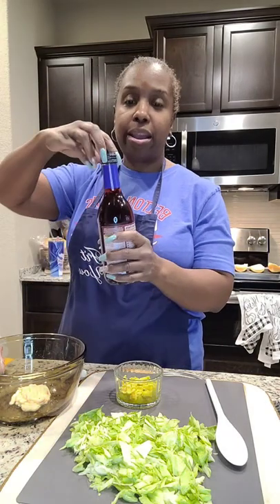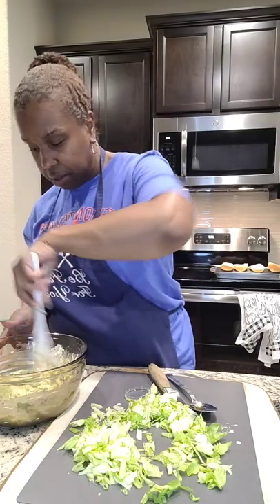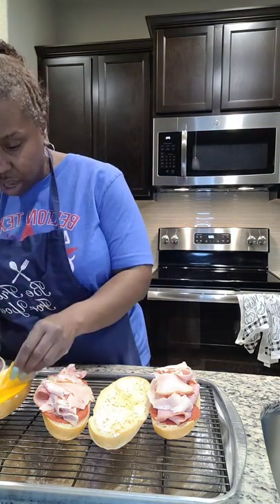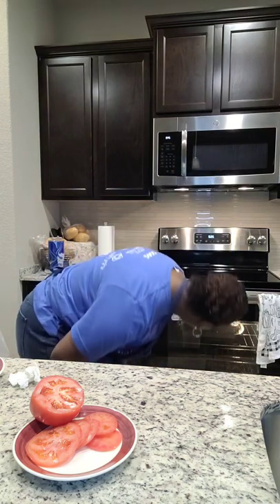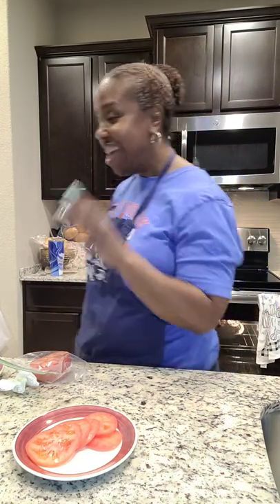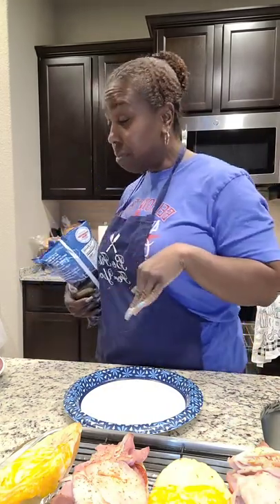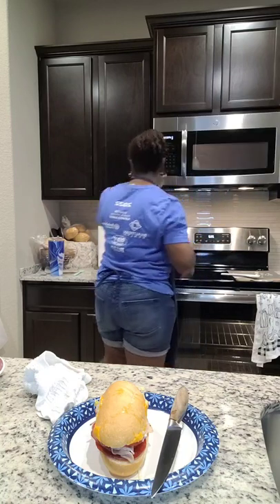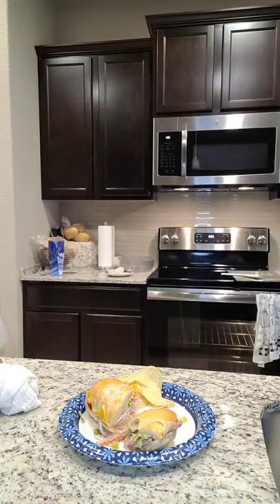How to make a Grinder Sandwich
The infamous trending TikTok Grinder sandwich